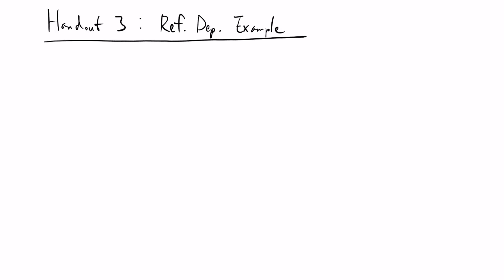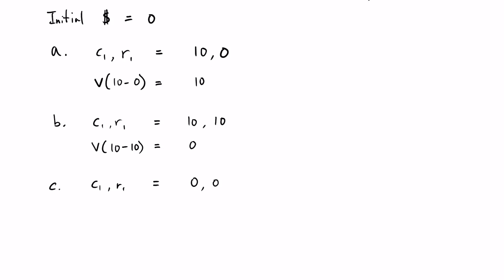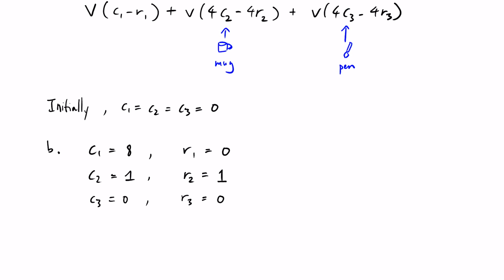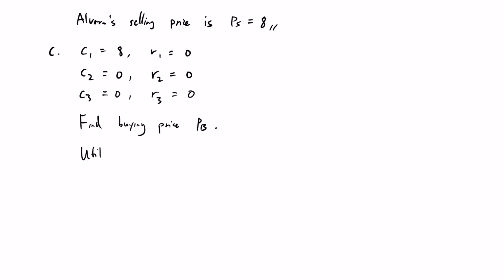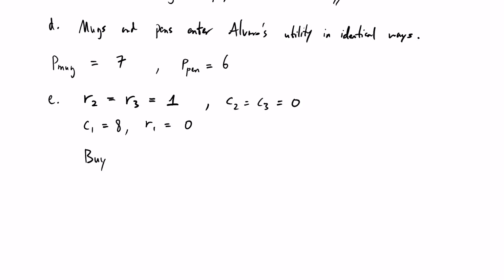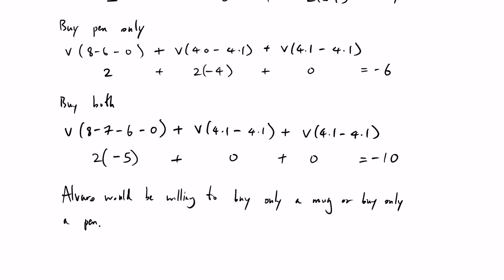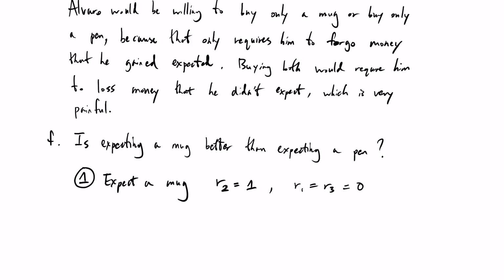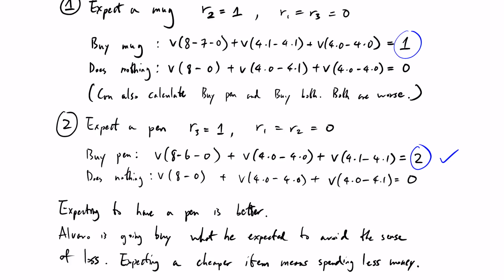2- Reference Dependence Example